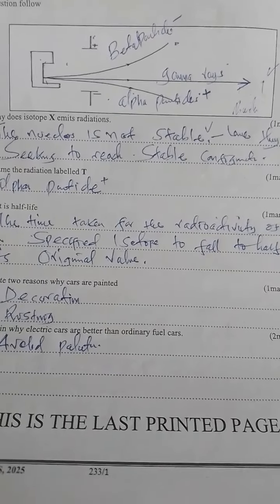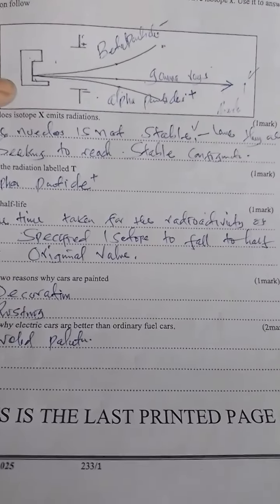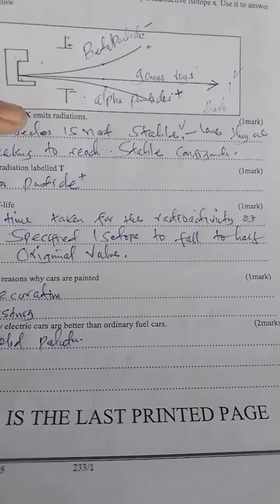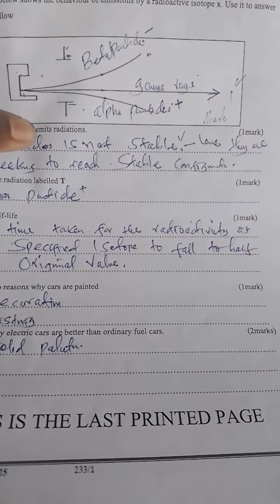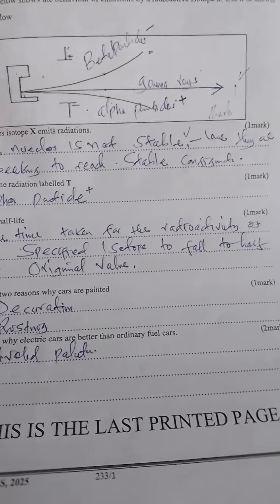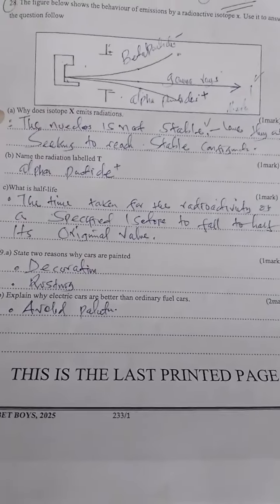5 December 2025